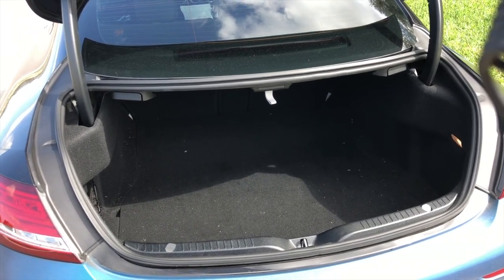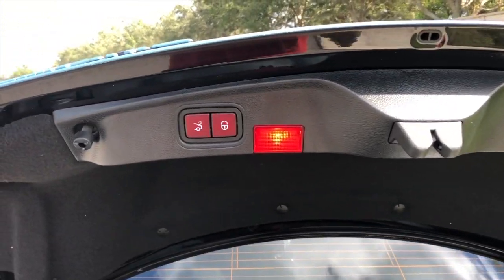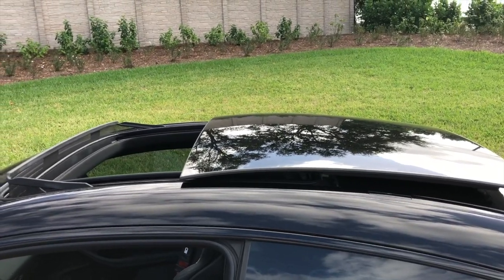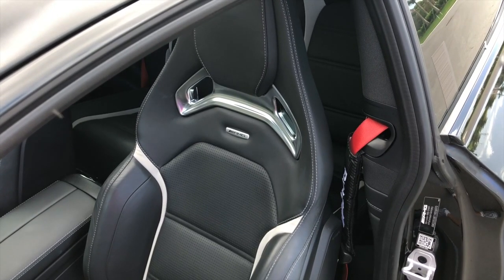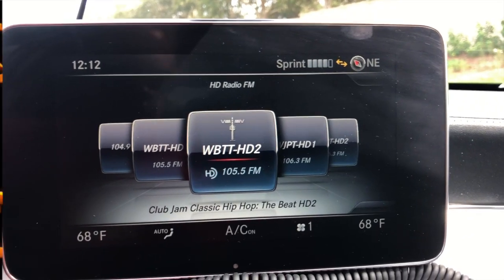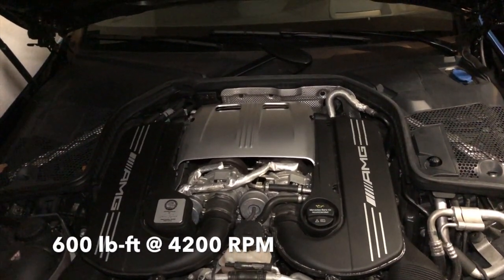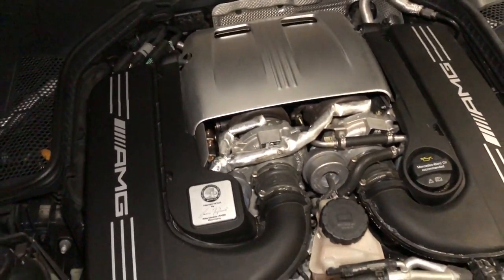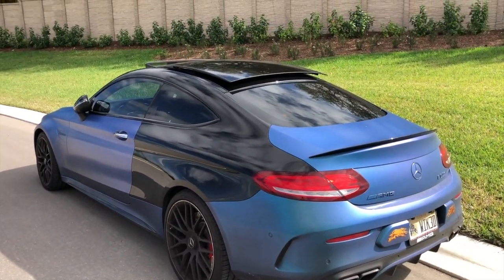Episode 14 - The 10 Best Things about the AMG C63s.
The ten features of the C63s AMG that I like best and why; what is AMG? Review, Cars and Coffee, 2017 c63s, ECU Tuned

Mercedes and AMG dug deep to make the most of this new-for-2017 model. In contrast to its predecessor, this is a voluptuous coupe, not a clunky two-door variant of the C-class sedan. Slightly smaller than a Chevrolet Camaro or a Ford Mustang, the C63 shares its nose with the mainstream four-doors but sports its own skin from the windshield back. A kinship with the Mercedes-AMG GT sports car is evident in the C63’s flanks.

This V-8, code-named M177, is a worthy successor to the hottest naturally aspirated engines ever sold by Mercedes or AMG. It shoulders that legacy with grace and the aid of a pair of turbochargers. Also designed and manufactured by AMG, the engine is a hot-V design with twin turbos nestled between the cylinder heads to take maximum advantage of exhaust-pulse energy and to minimize plumbing. In S trim, the 4.0-liter V-8 delivers a hearty 503 horsepower at 6200 rpm, 516 lb-ft of torque from 1750 to 4500 rpm, and an exhaust beat to die for. The intensity begins with the first punch of the start button and continues unabated at most throttle positions with three computer-controlled exhaust-system flaps managing the noise. There’s a whip crack at every upshift and endearing flatulence on the overrun. Craftsman Koray Akdeniz at AMG’s Affalterbach assembly plant built this V-8. We know because his signature is on a plate atop the engine.
Car & Driver

c63 amg exhaust